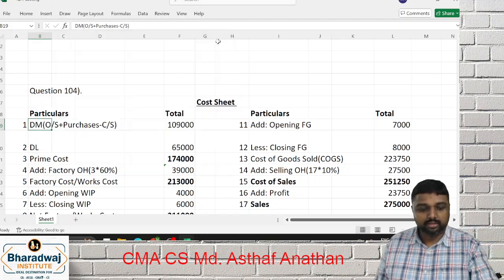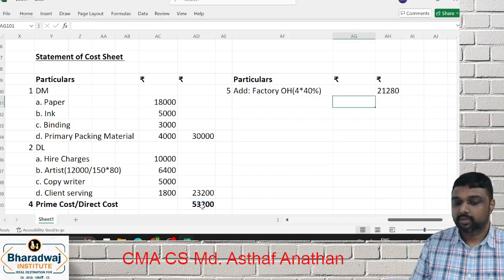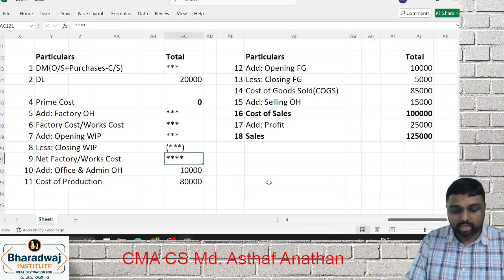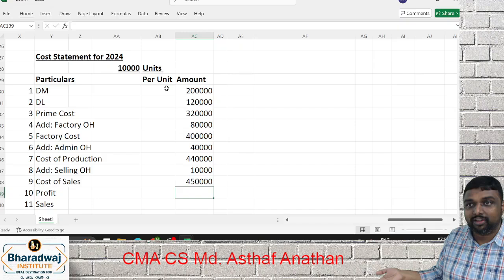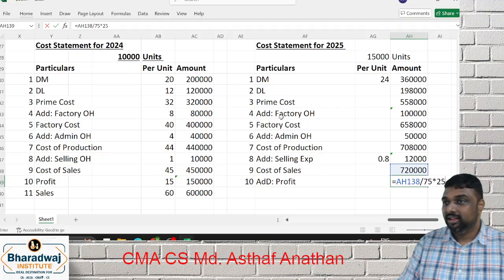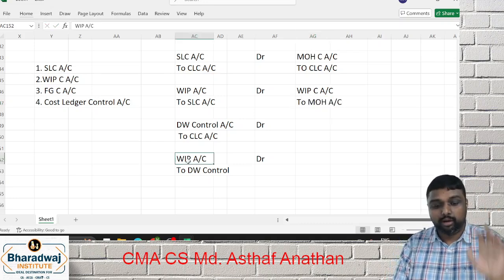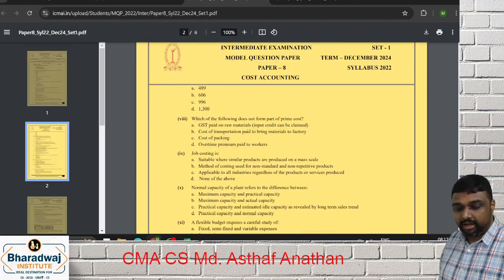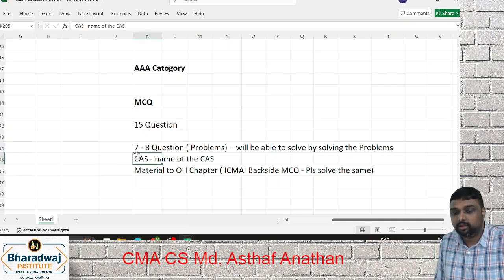Costing Revision Part 5 Cost Sheet , Non Integrated and other General Exam Strategy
🎥 G1 CMA Inter Paper 8: Cost Accounting Revision Series | CMA Mohd Asthaf Anathan (AIR CMA Final)

Welcome to the official EduhomeConnect.com YouTube channel!

In this powerful revision session, CMA Mohd Asthaf Anathan (All India Rank Holder – CMA Final) breaks down CMA Inter Paper 8 – Cost Accounting with expert clarity and exam-oriented focus. This session is part of our G1 CMA Inter Revision Series, specially curated to help you revise faster, smarter, and with confidence.

📘 What You’ll Learn in This Video:

Key concepts and high-weightage topics from Paper 8

Time management and revision strategy

🚀 Why Choose EduhomeConnect.com?
We’re India’s most innovative online platform exclusively for CA, CMA & ACCA aspirants. Our CMAportal is India’s first-of-its-kind preparation hub, offering:

Mock tests, previous year papers & performance analytics

Chapter-wise practice with doubt support

Live webinars, revision planners, and exclusive faculty guidance

🎁 Bonus for Early Students:
✅ Personalized study plan
✅ Free Mock Test Series worth ₹5,000

👉 Follow us for more videos, tips, and live sessions!

Let’s crack CMA together — your success is our goal!